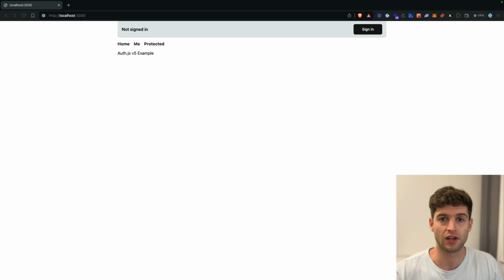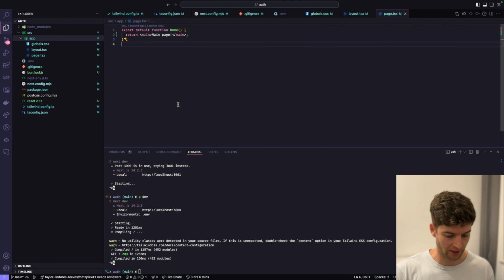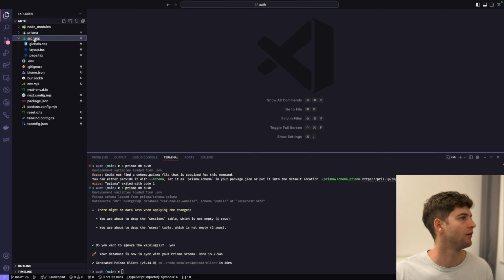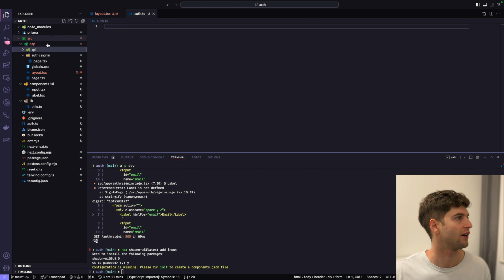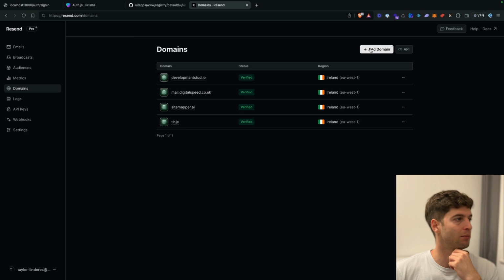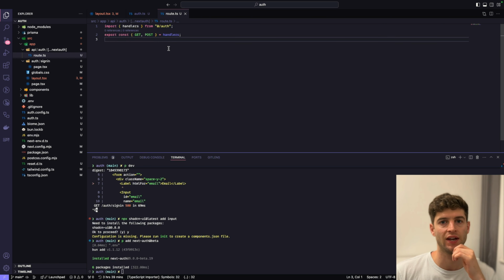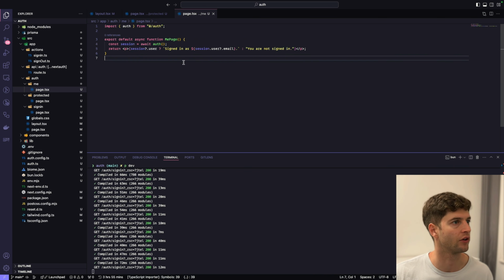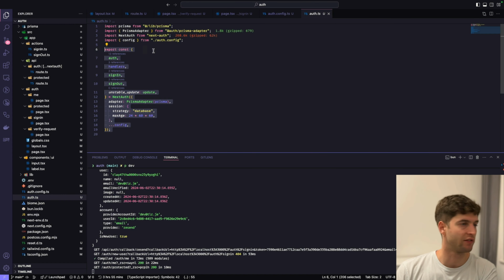NextAuth v5 for Beginners: Simple Server-Side Auth in NextJS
In this video, learn how to set up AuthJS v5 beta for authentication on the server in NextJS 14. This tutorial covers configuring sign-in and sign-out processes, email-only authentication with sessions, and setting up NextAuth to handle everything on the server. We'll use a database for session management, and explore essential configurations, Prisma ORM integration, and securing pages and API routes. This is an update to a previous video, showcasing the latest features of AuthJS v5. Perfect for those looking to quickly implement robust passwordless server-side authentication in their Next.js projects.

Chapters 📖
00:00 Introduction to NextAuth v5
02:25 Setting Up the Project
04:04 Configuring Environment Variables
09:13 Setting Up Prisma
11:10 Creating Authentication Pages
16:18 Configuring NextAuth
28:30 Implementing Sign In and Sign Out
31:30 Creating Protected Routes
34:17 Testing and Final Thoughts